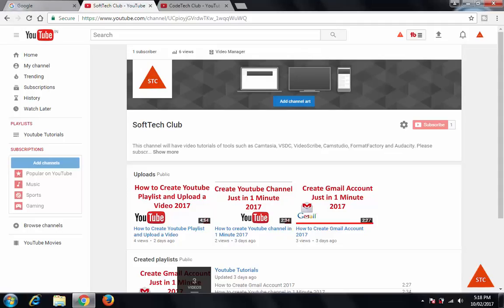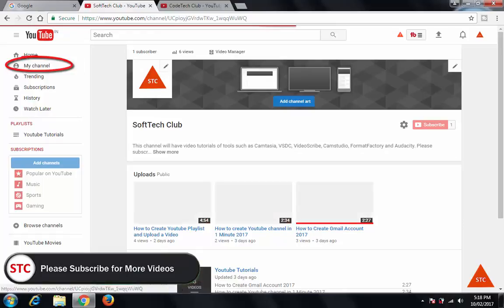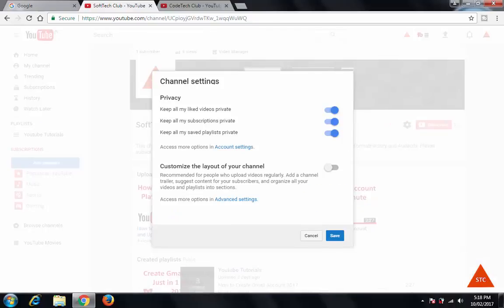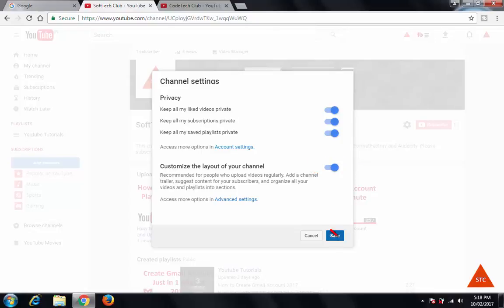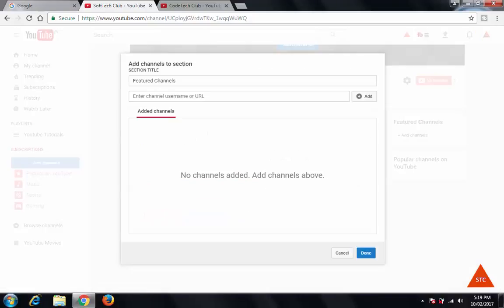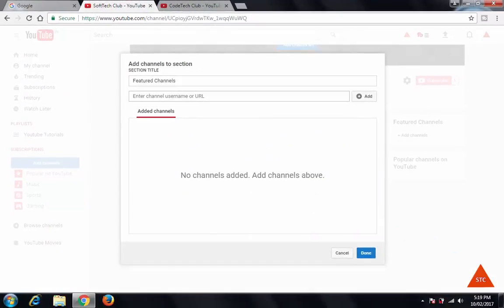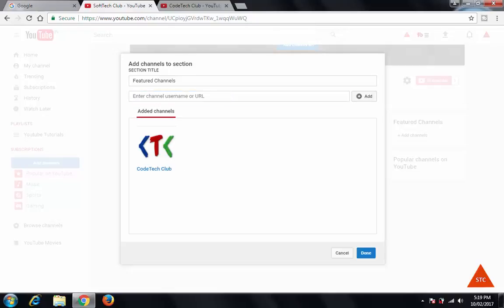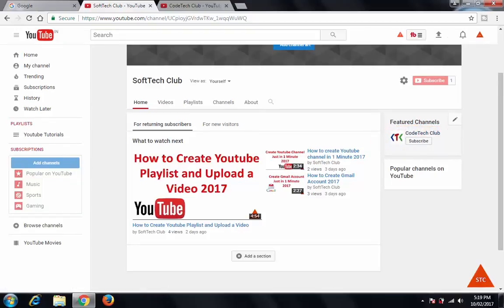How to Add Featured Channel in Youtube account 2017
Easiest way to add featured channel in Youtube account 2017